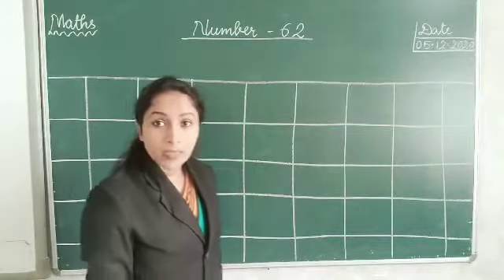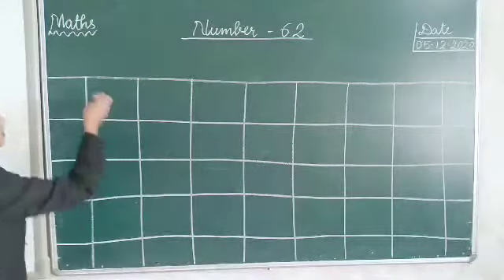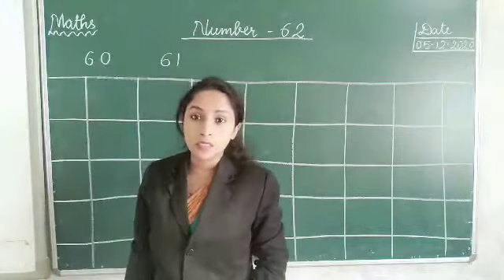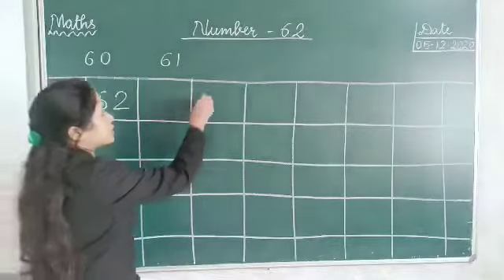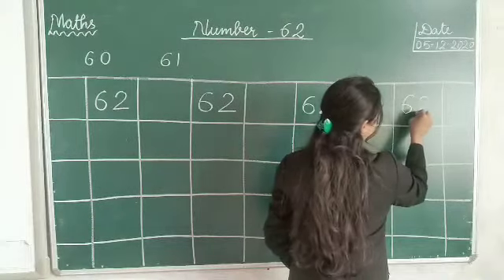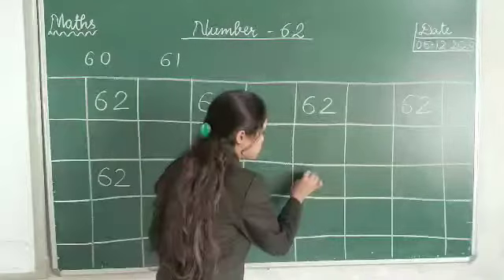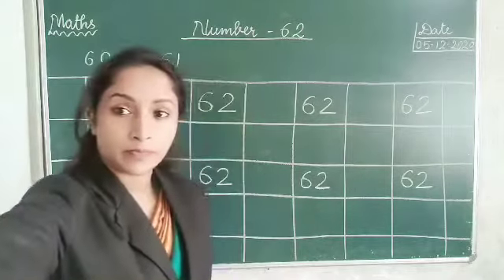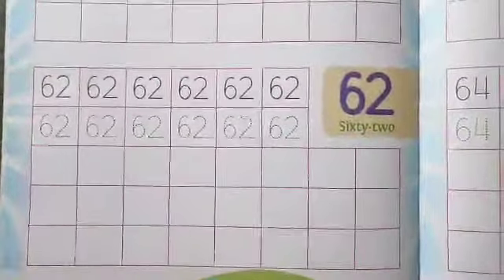Mathematics For Kids